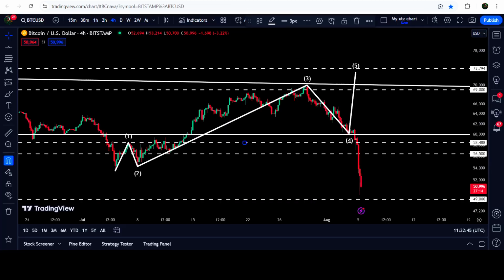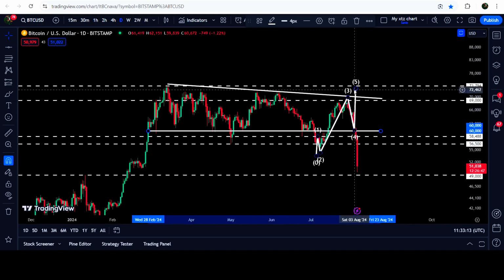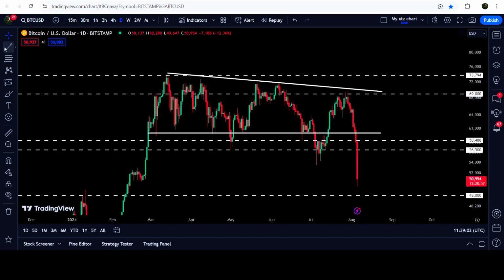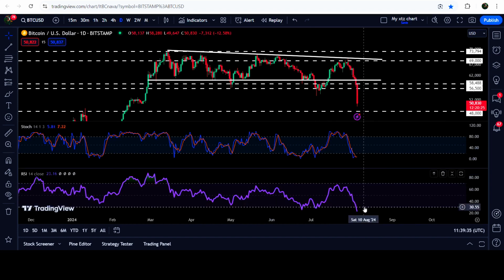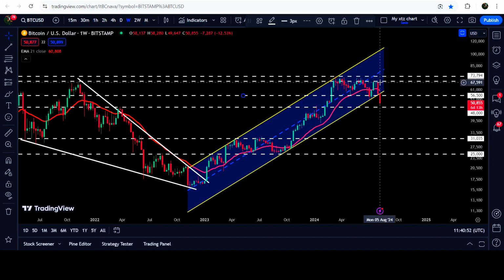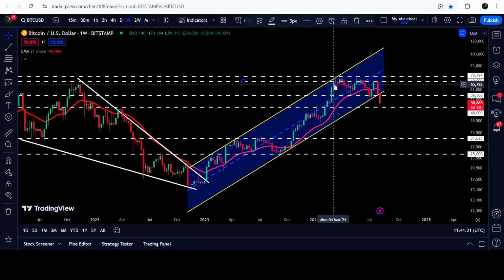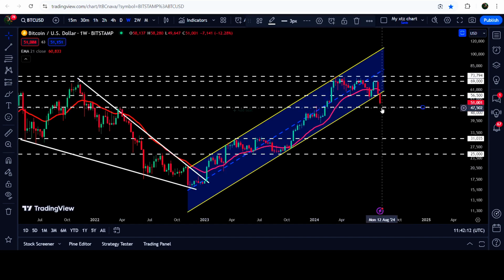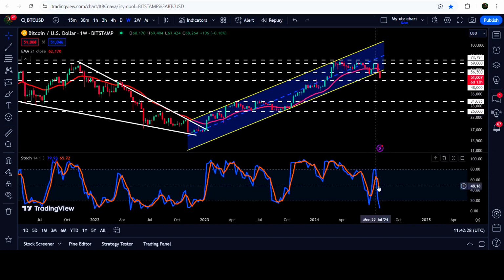Bitcoin Price Prediction Today | BTC Elliott Wave Analysis | Disaster In Market!